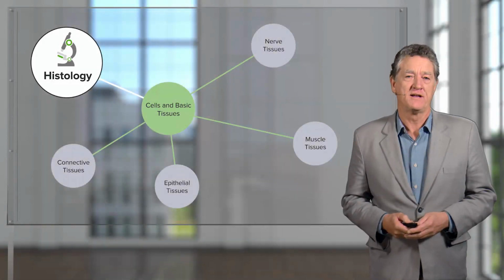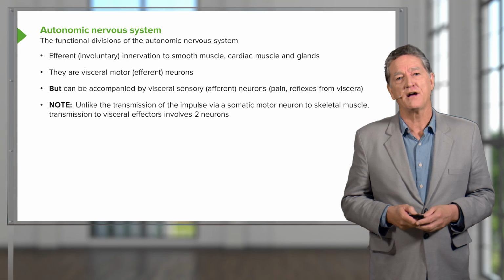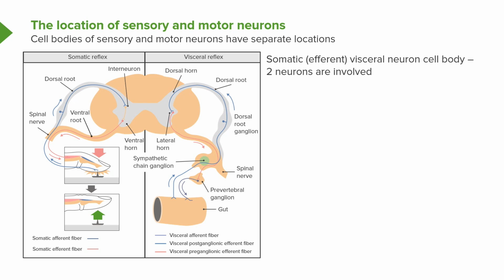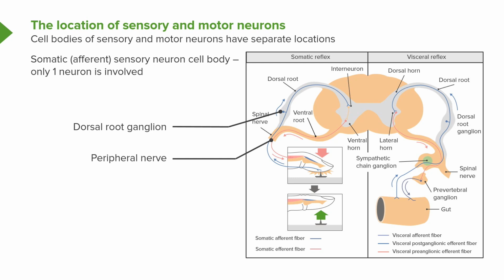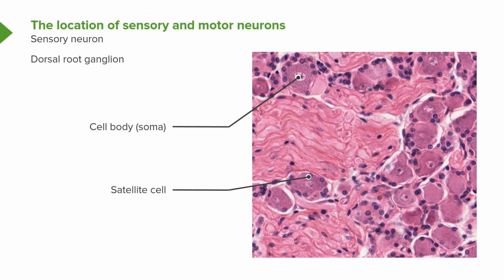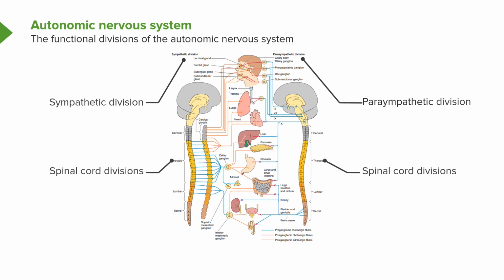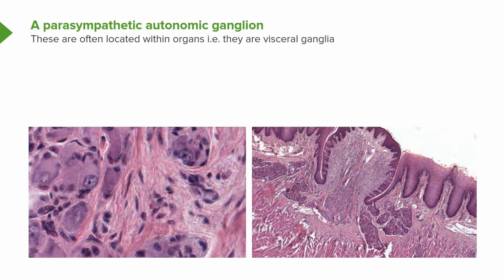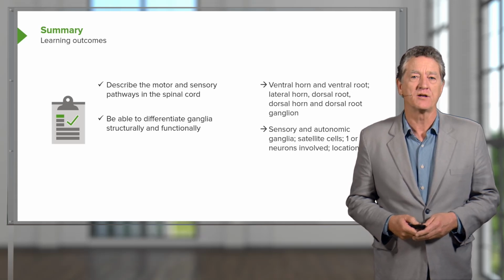02 Nerve Tissue Sensory and Motor Pathways in the Spinal Cord